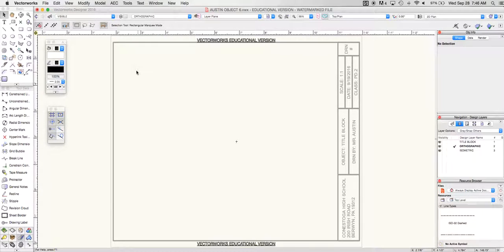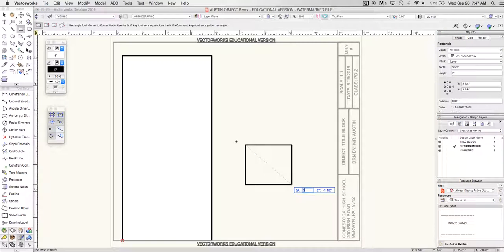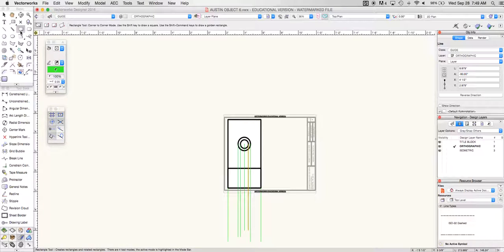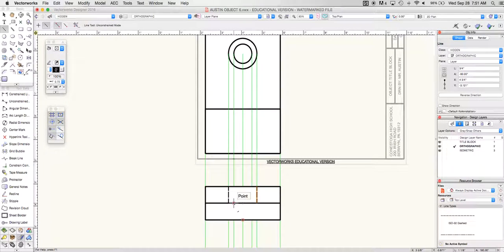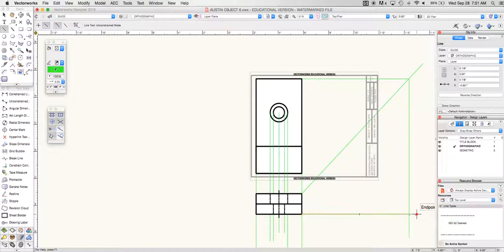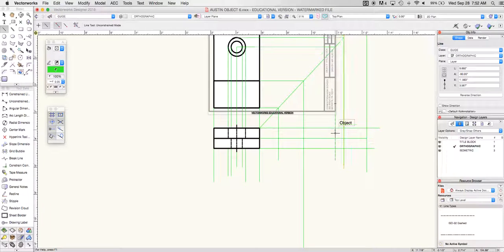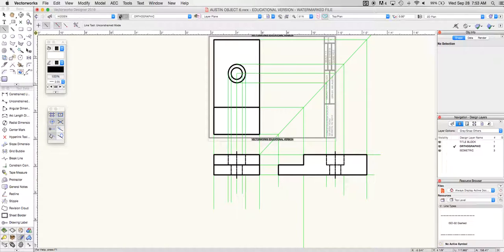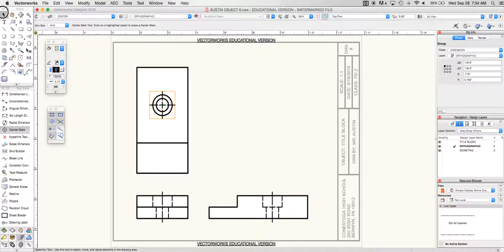OBJECT 6 IN VECTORWORKS